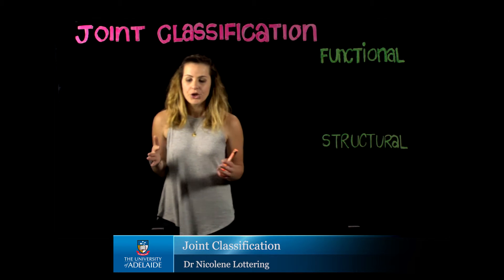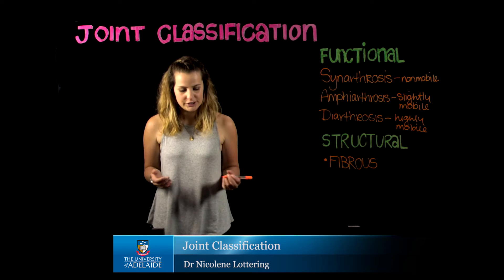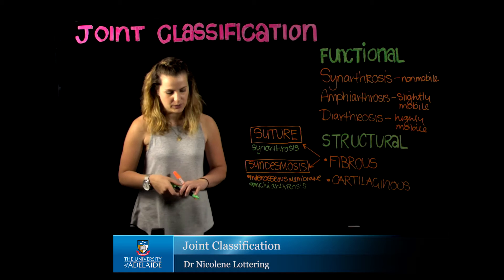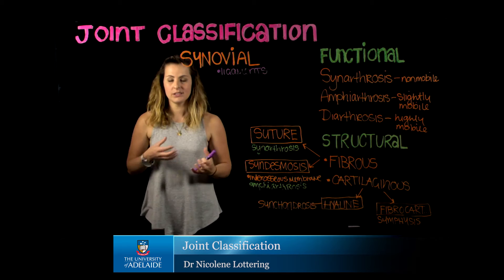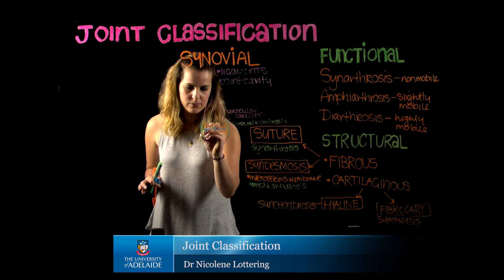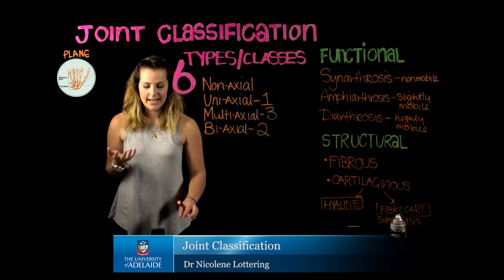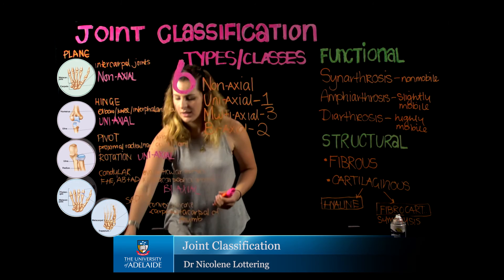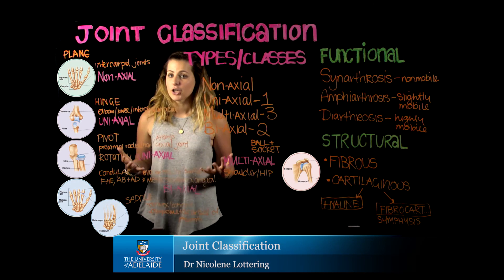Joint Classification: Structural versus Functional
Week 1 Overview on Structural and Functional Classification of Major Joints of the Extremities, discussed in ANATSC 2200 Functional Human Anatomy at the University of Adelaide.